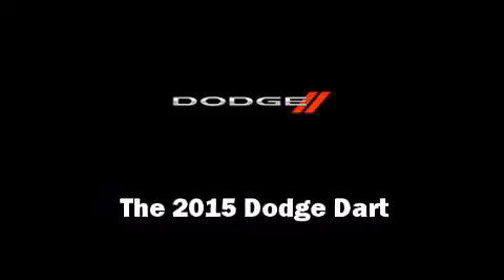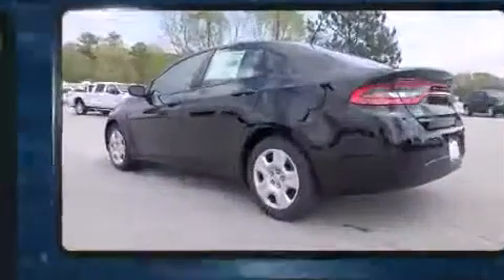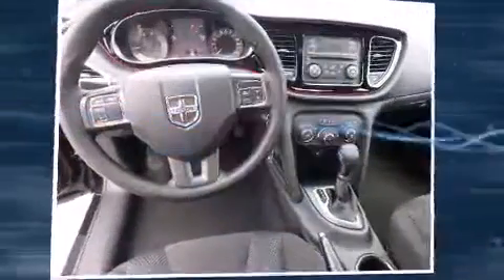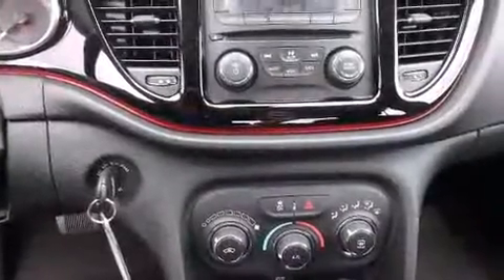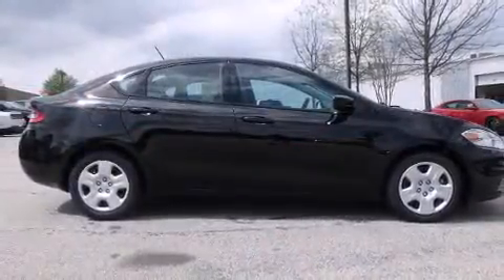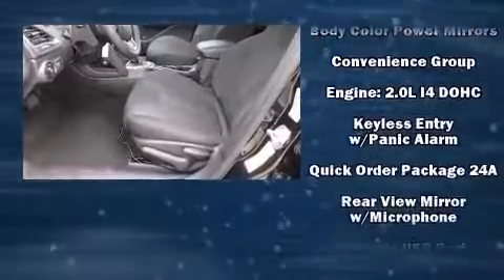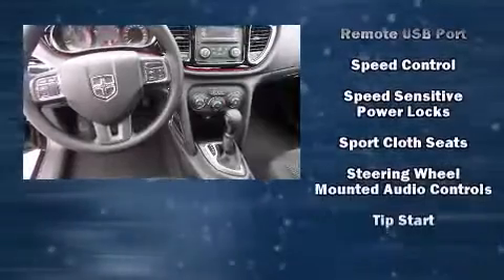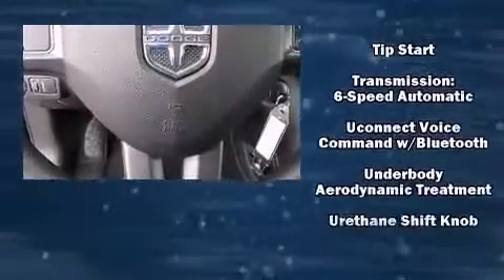2015 Dodge Dart SE in Conyers, GA 30013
Climb inside the 2015 Dodge Dart. This 4 door, 5 passenger sedan offers the latest in technological innovation and style. It features an automatic transmission, front-wheel drive, and a 2 liter 4 cylinder engine. All of the premium features expected of a Dodge are offered, including: a tachometer, variably intermittent wipers, an automatic dimming rear-view mirror, front bucket seats, tilt and telescoping steering wheel, power door mirrors, and cruise control. Audio features include a CD player with MP3 capability, and 4 speakers, providing excellent sound throughout the cabin. Dodge also prioritized safety and security with features such as: dual front impact airbags, front and rear SIDE impact airbags, traction control, brake assist, anti-whiplash front head restraints, a panic alarm, and 4 wheel disc brakes with ABS. Electronic stability control stands out as a technologically savvy innovation, keeping you better connected to the road. Our aim is to provide our customers with the best prices and service at all times. Stop by our dealership or give us a call for more information.